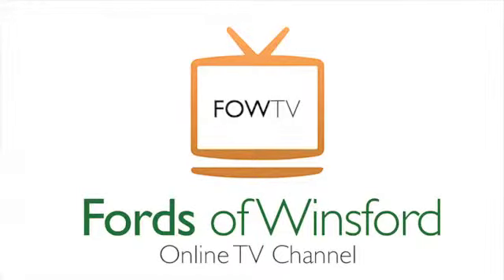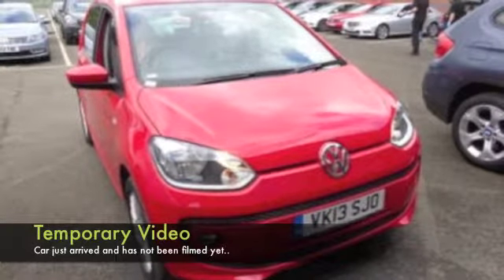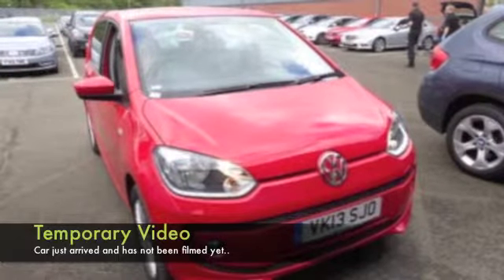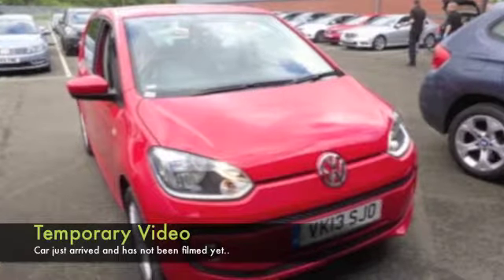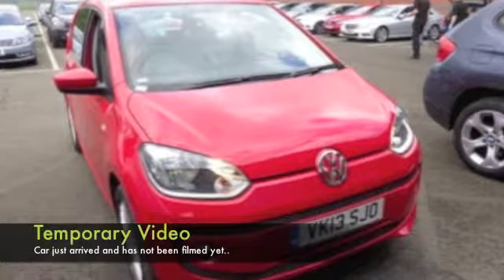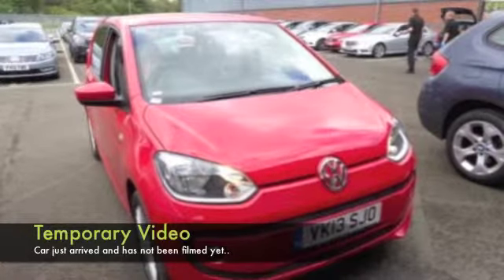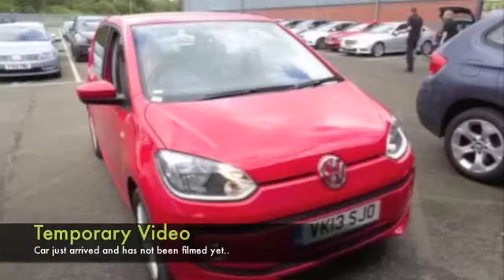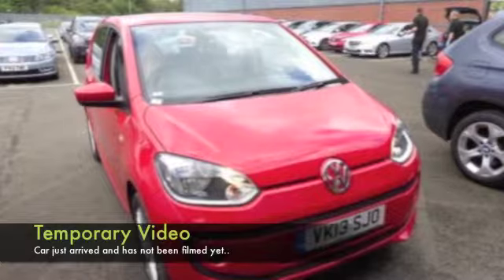VOLKSWAGEN UP HATCHBACK (2013) 1.0 HIGH UP 5DR - VK13SJO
DETAILS:
First registered: 06/05/2013
Current mileage: 5080
Registration: VK13SJO
Colour: RED

FEATURES:
front electric windows, remote central locking, cloth interior, all round airbags, air conditioning, pas, abs, alloy wheels, solid paint, cd, heated seats, traction control, satellite navigation, parcel shelf present, hand book presen

This used car is for sale at Fords of Winsford Car Supermarket in Cheshire, UK